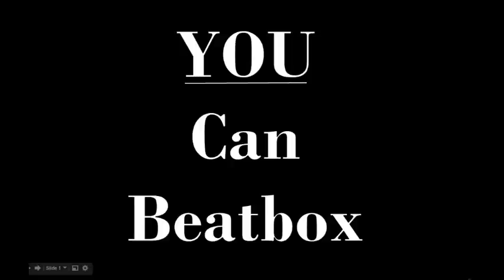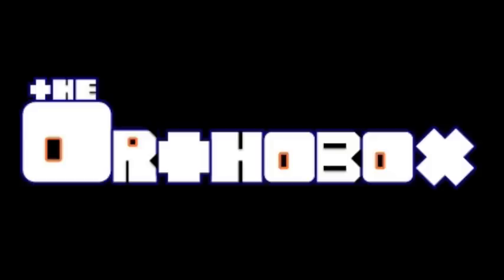Tutorial #9: Block Click || Beatbox Tutorial Series: YOU Can Beatbox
Welcome back to YOU Can Beatbox. A little change of plans here as today we'll be learning the block click. I realized that this would've been helpful to learn before the drop it like its hot tutorial but for a more in depth look, here we go.
The block click is essentially the classic clicking sound with your mouth. Its rather simple in the sense that many people have been making it or similar sounds since they were young. The theory behind it is to build up pressure behind your tongue and then release it.
One way to practically see it is that its the same starting position as the inward K snare. The tip of your tongue starts out touching the top of your mouth and the sides block off airflow. Then instead of breathing in quickly like the inward snare, just release the pressure without breathing either in or out. So yes, you can do this sound without breathing. So do this [demo] not this [demo].
And from there thats really all we have for this sound but lets do those 2 practice beats.
1) B click click Pf click click x2
2) B click click B click click Pf click x2
And one quick addition to this before we end. The first is that by changing the positioning of your mouth, you can change the pitch of the sound as well. To make the clicks deeper, position your mouth like an O to make it more cavernous. To get a higher pitch, get your mouth as if you were going to say ahh.
And thats all for the block click. I'm not sure if we're going to have a tutorial next week because i'll still be getting things together after the US Beatbox championship but stay tuned for crazy footage from the champs.